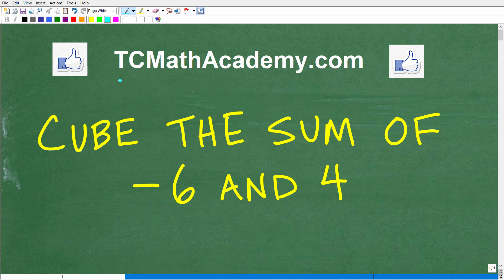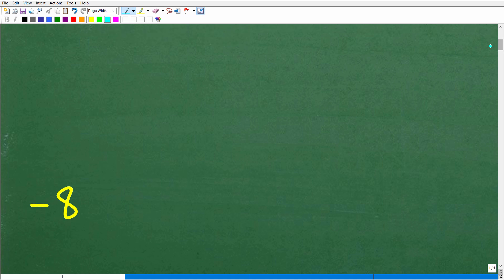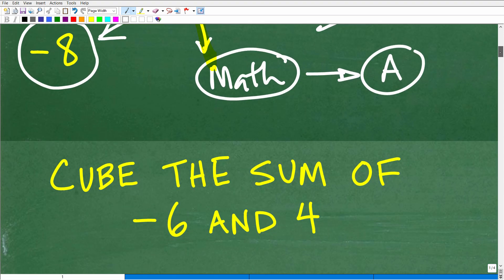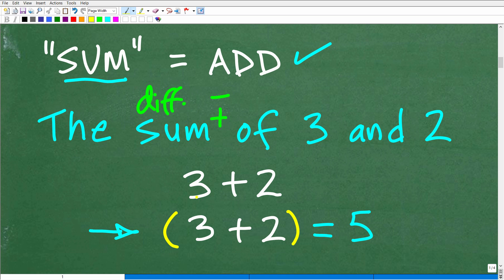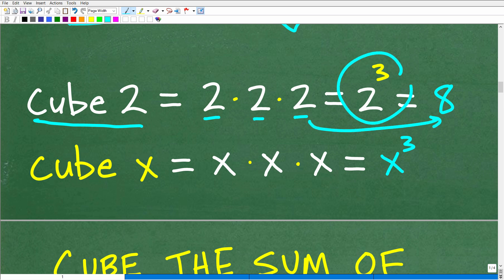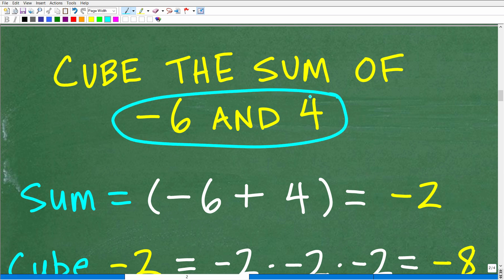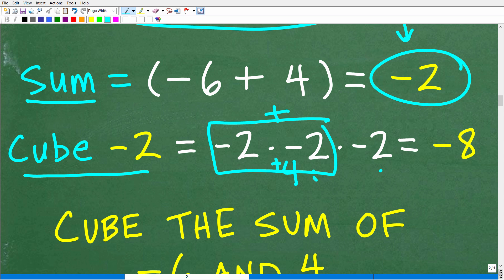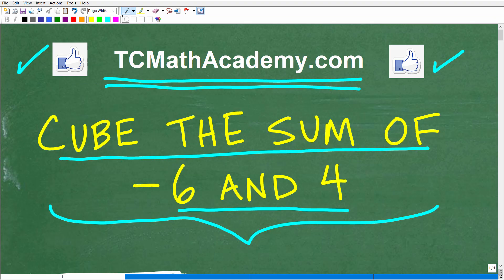Cube the Sum of – 6 and 4 = ?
How to find the cube of a sum of two numbers.